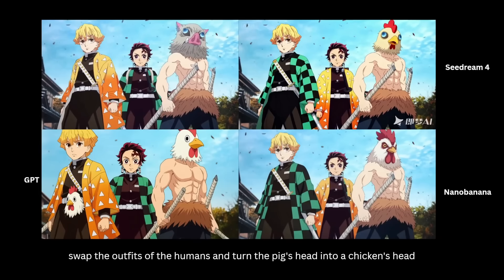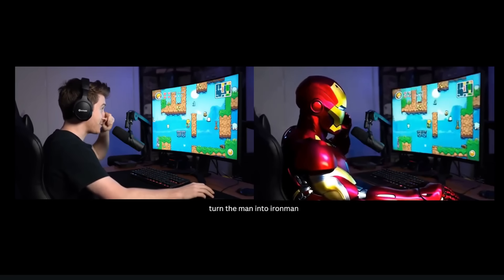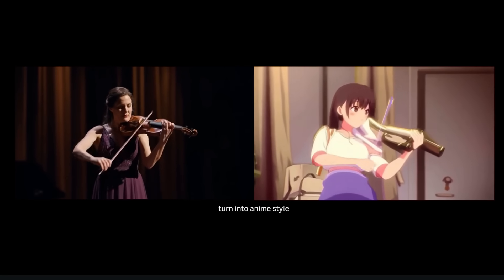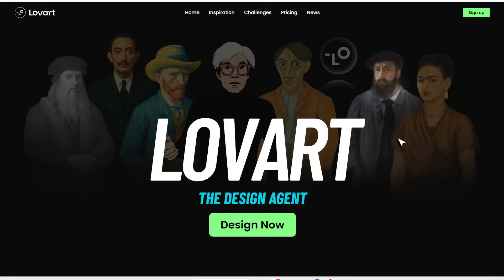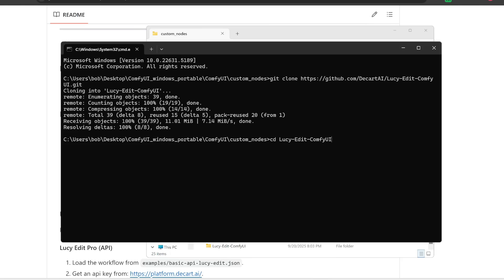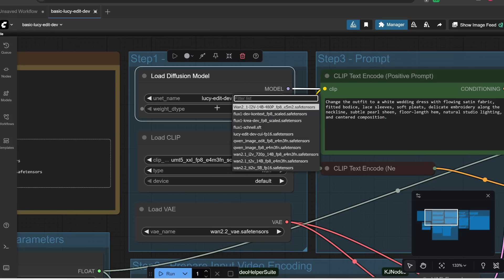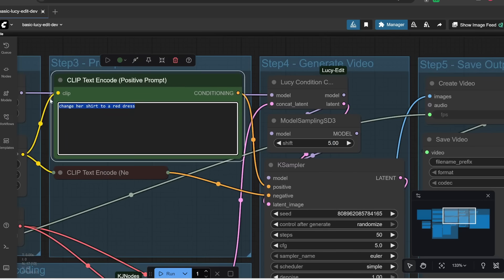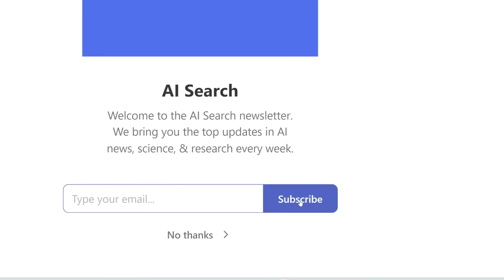This AI edits videos with just a prompt! Lucy Edit tutorial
Lucy Edit tutorial & review. Semantic AI video editor. Edit videos with natural language!

0:00 Lucy Edit intro
0:49 Lucy Edit demos
1:36 Personal demos
5:51 How to use Lucy Edit online
7:04 How to install Lucy Edit offline
7:40 Lovart
9:09 Lucy Edit installation continued
12:32 How to use Lucy Edit in ComfyUI

Here's my equipment, in case you're wondering:
Lenovo Thinkbook